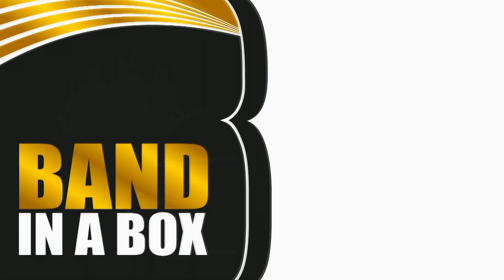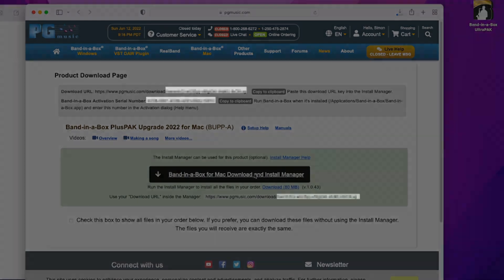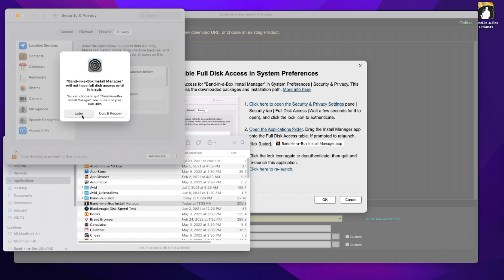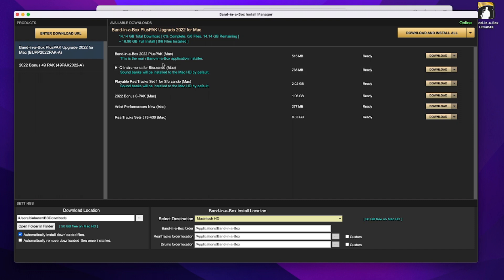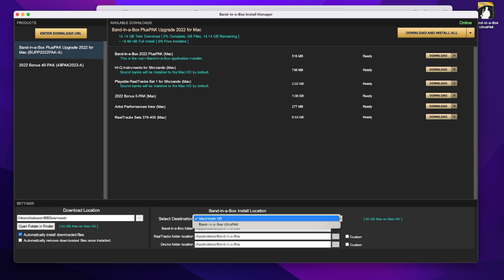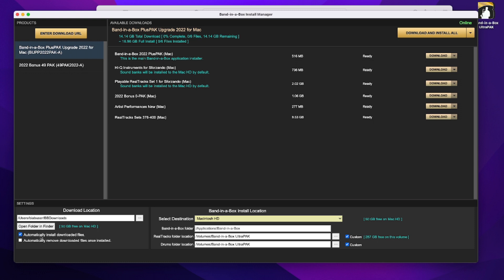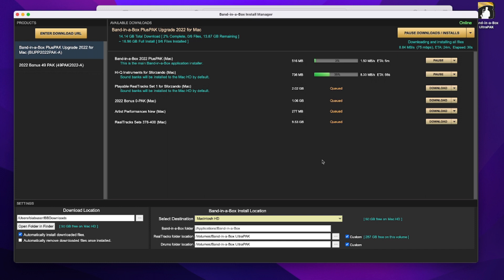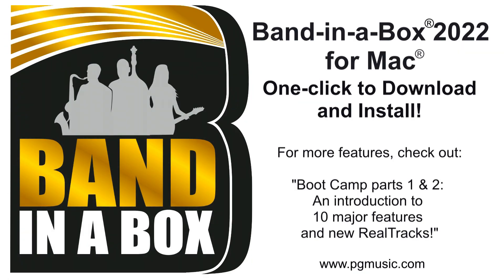Band-in-a-Box® 2022 for Mac® Feature: One Click to Access and Install!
This video is taken from the Band-in-a-Box® 2022 for Mac® Bootcamp video, and gives you an in-depth look at the new "One Click to Download and Install" feature.